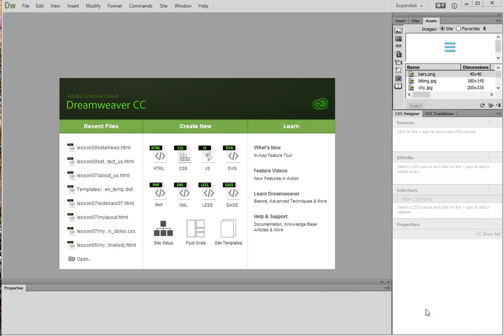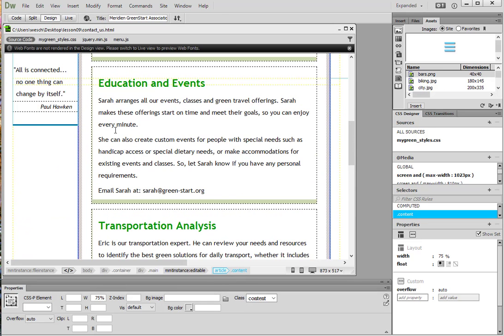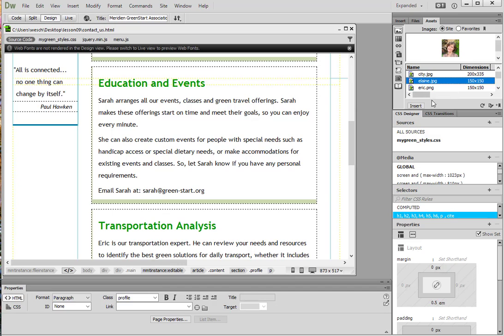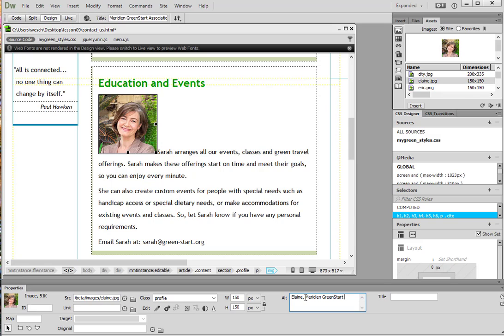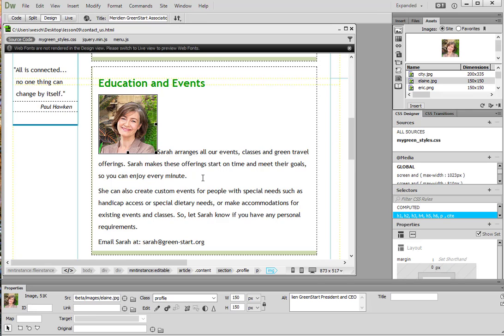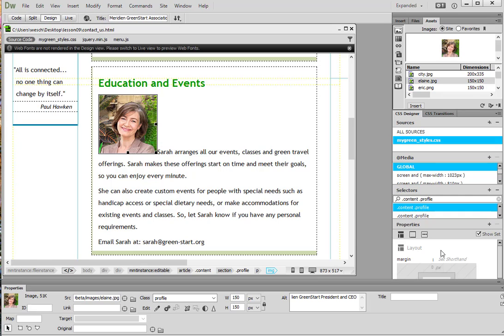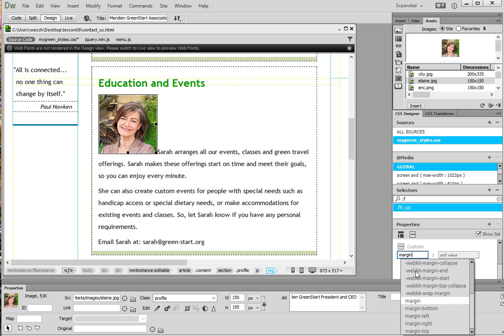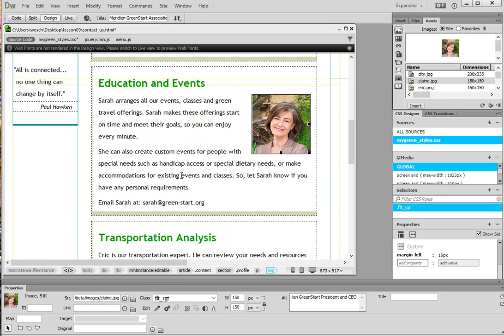Positioning Images with CSS Designer in Dreamweaver CC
Review how to insert an image into a website and position using the CSS Designer in Dreamweaver CC.